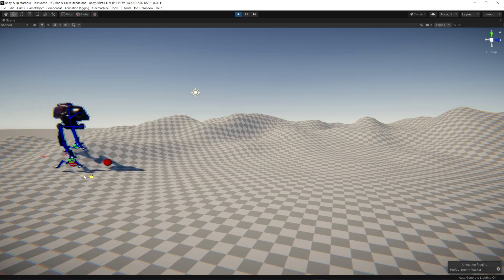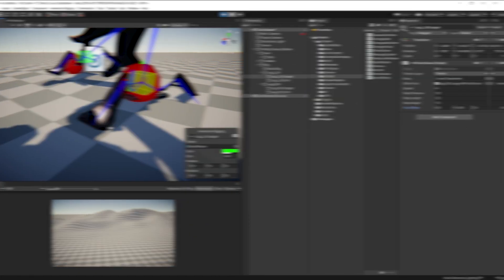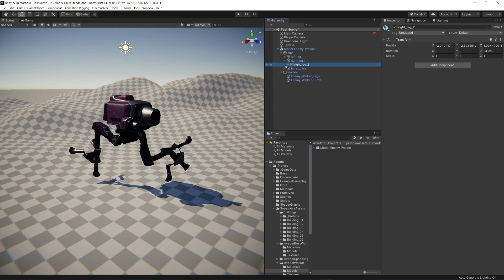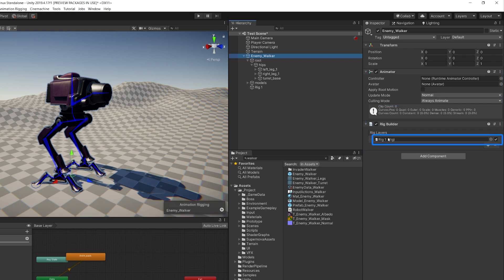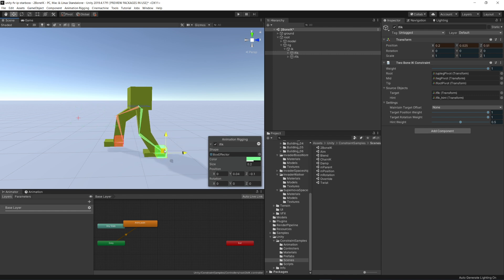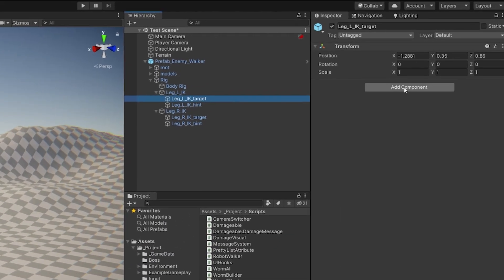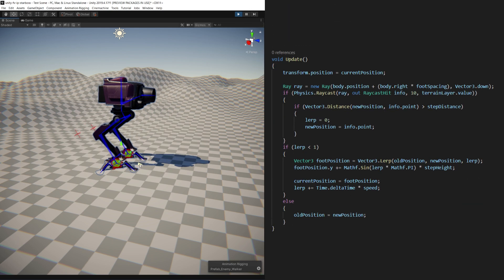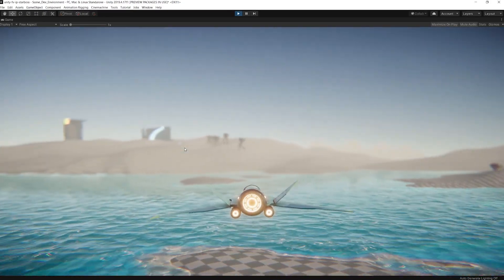Creating procedural walk movement | Prototype Series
In this episode of the Prototype Series, we've expanded the Procedural Boss project by creating a procedurally animated walk animation!

Timestamps:
00:00 - Intro
00:54 - Setting up the rig
03:55 - Procedural animation
05:17 - Download details